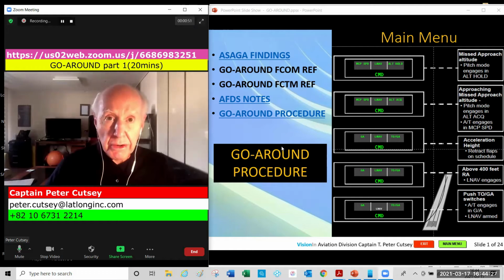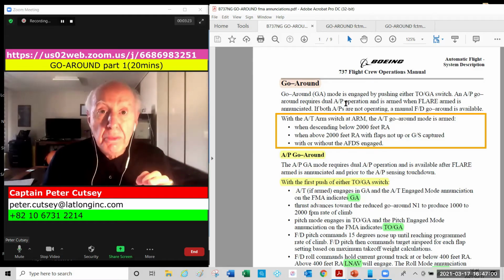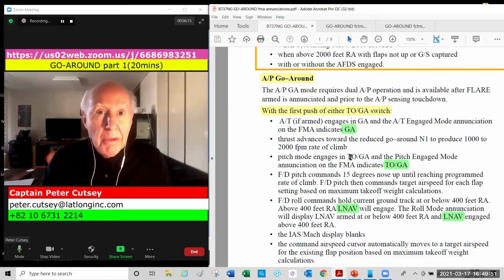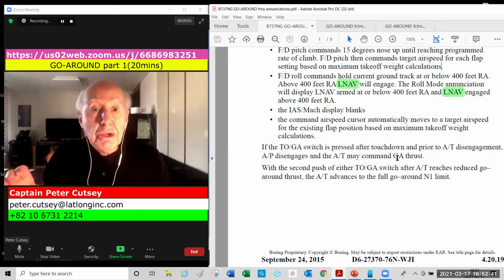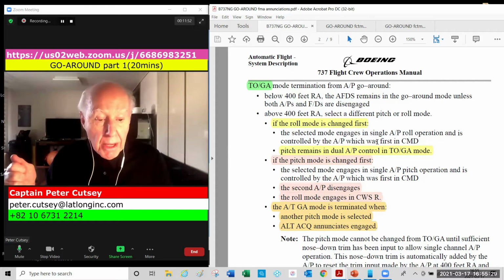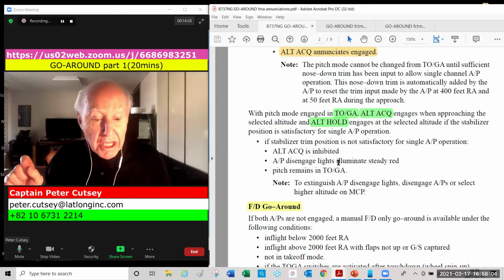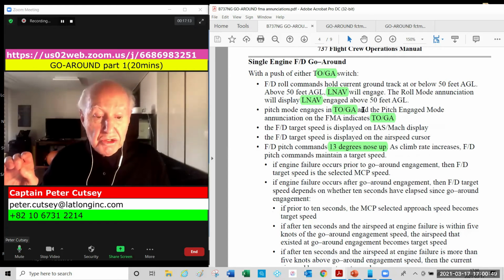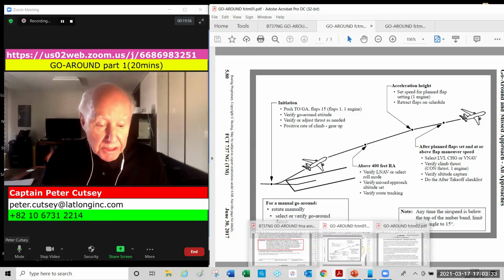GO AROUND part 1 of 4 (20mins)